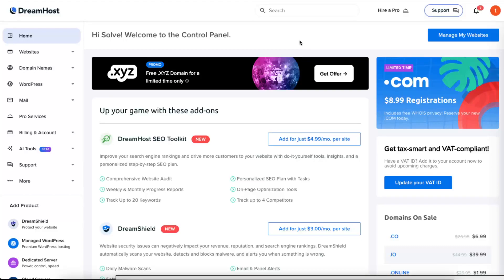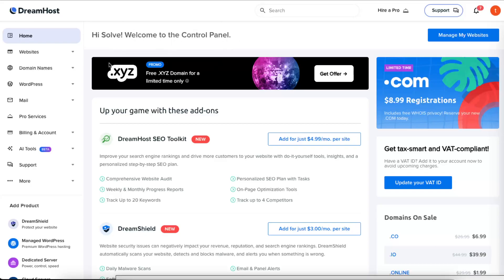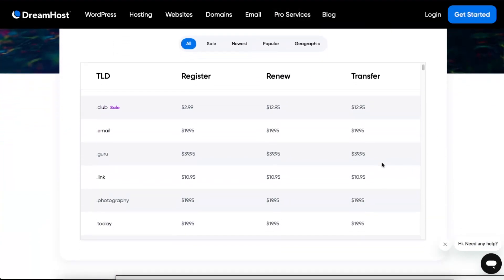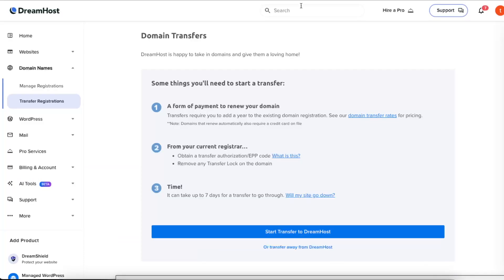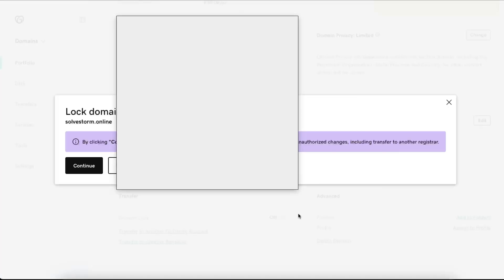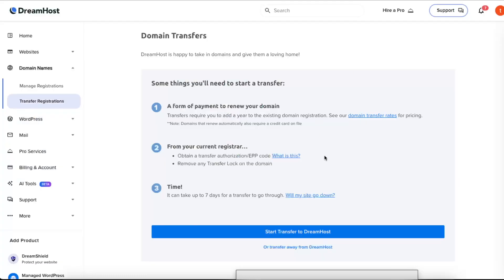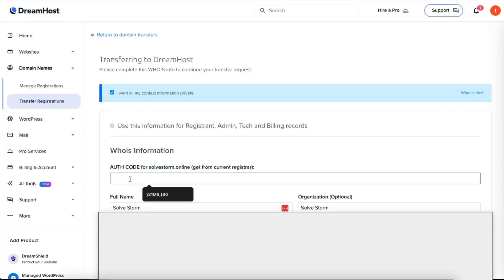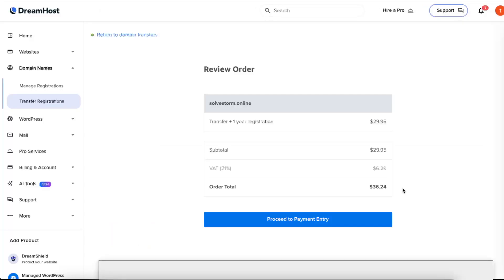How To Transfer Domain From GoDaddy To DreamHost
In this video I show you How To Transfer Domain From GoDaddy To DreamHost!